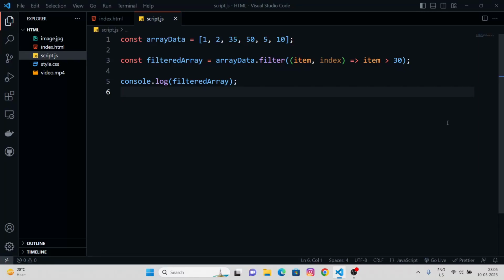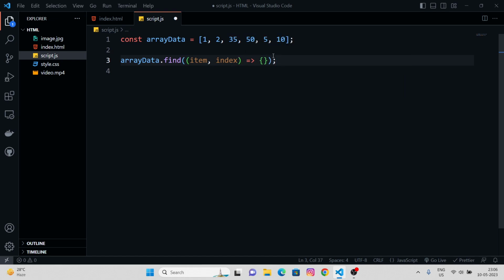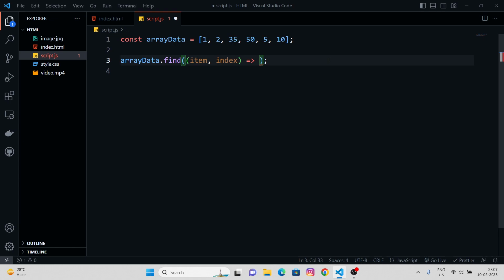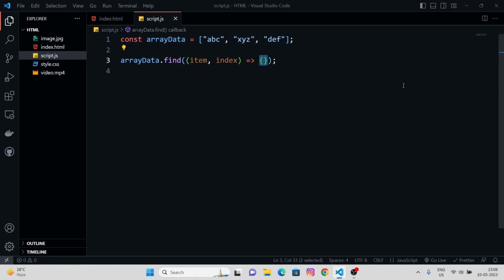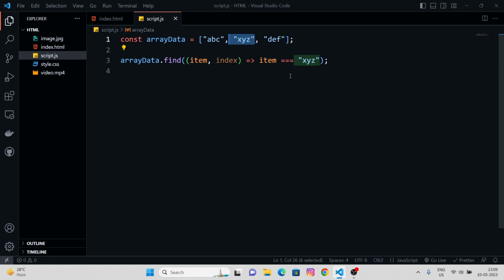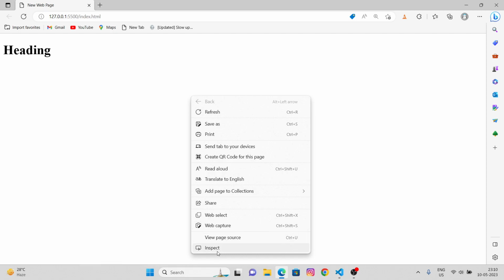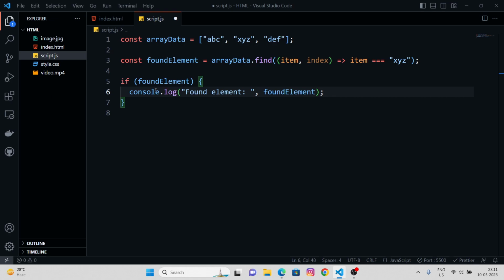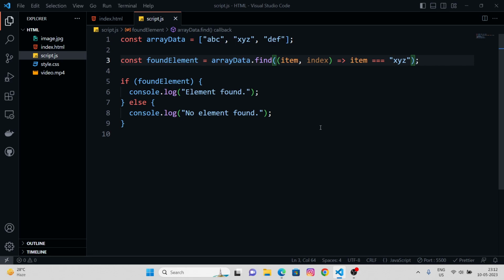How to use find method with arrays in javascript | Road map to Next JS | Part - 31